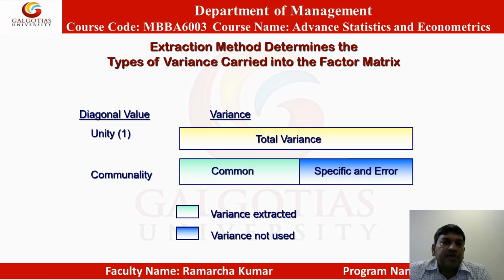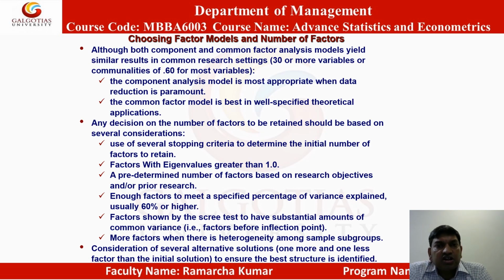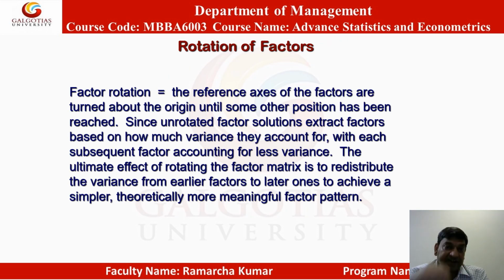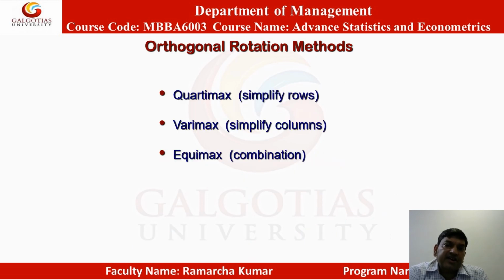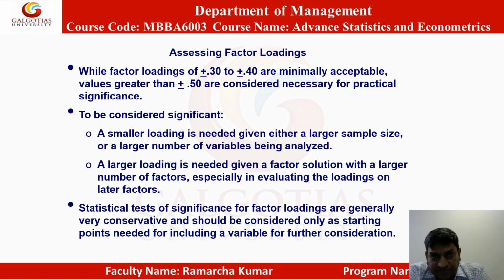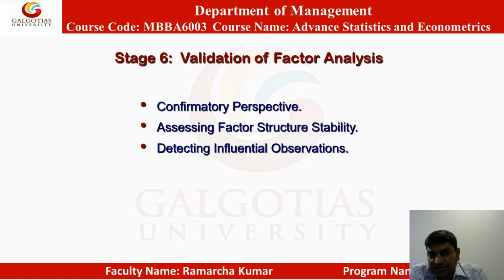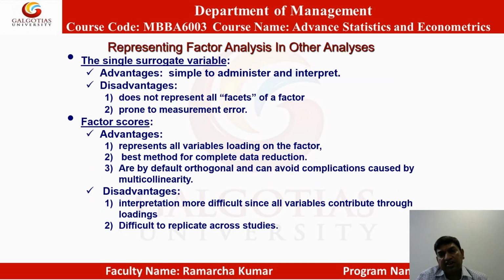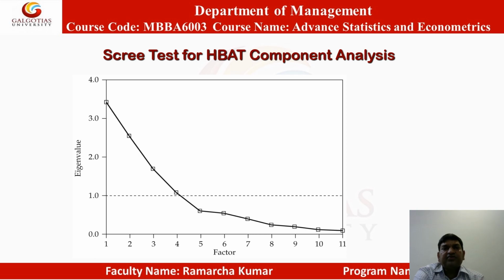MBBA6003, Advance Statistics and Econometrics: Deriving Factor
Deriving Factor